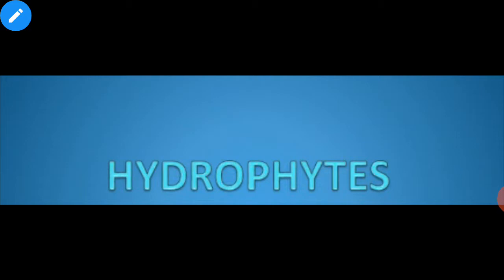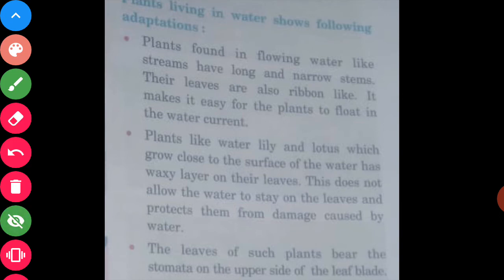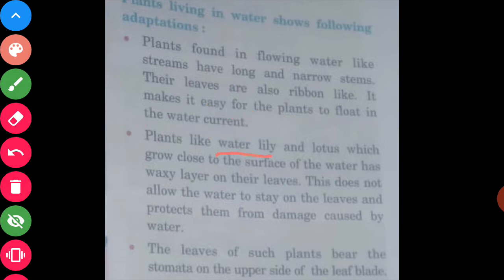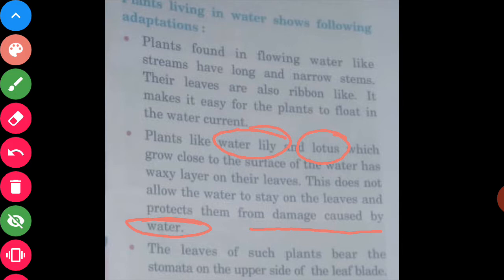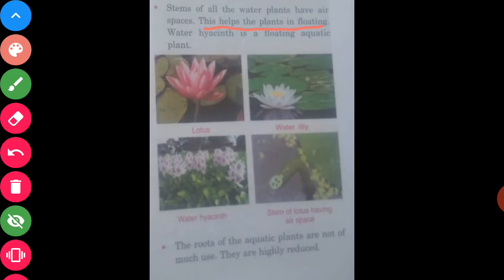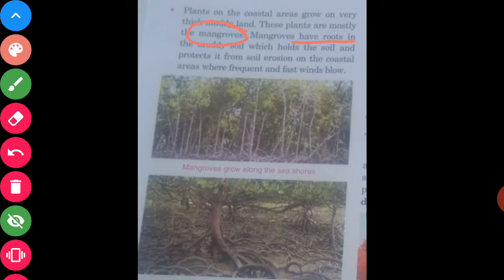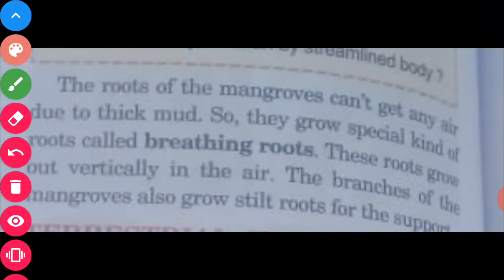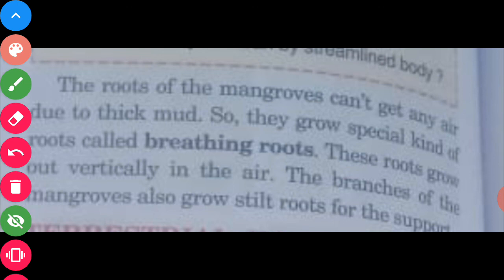Class 6th sub biology topic aquatic plants and adaþation by Mr Ishtiyaq Ahmad